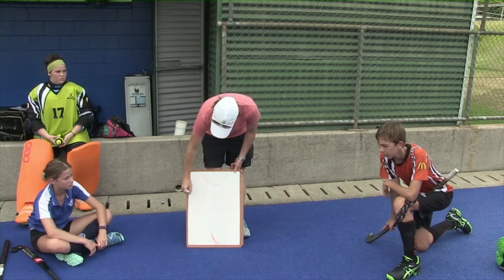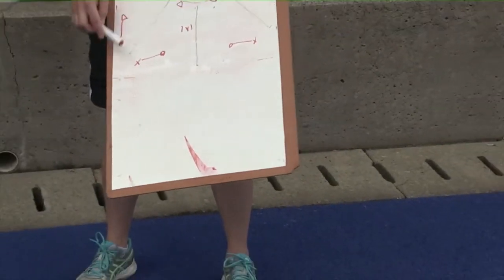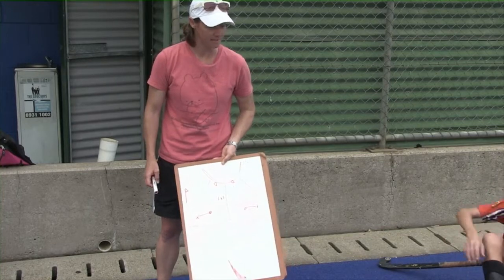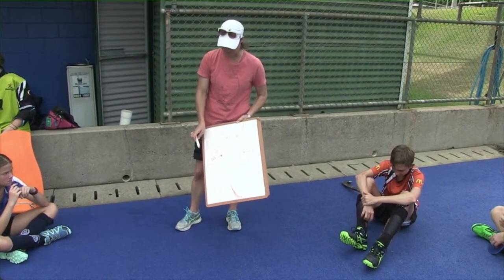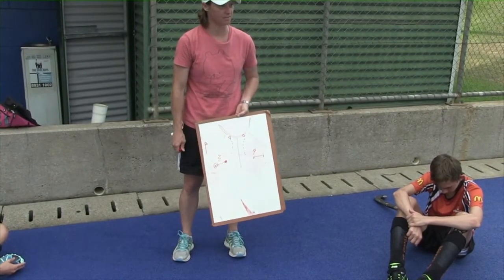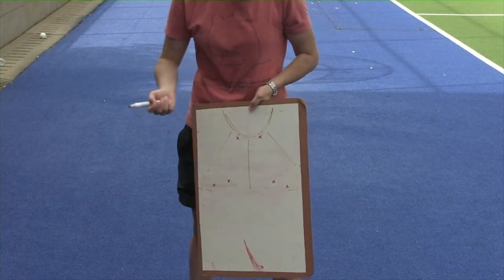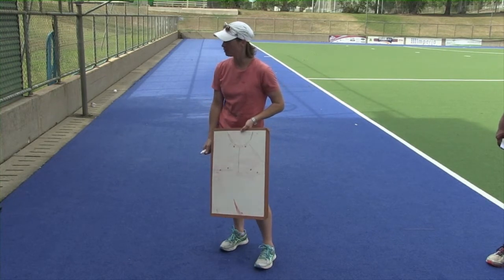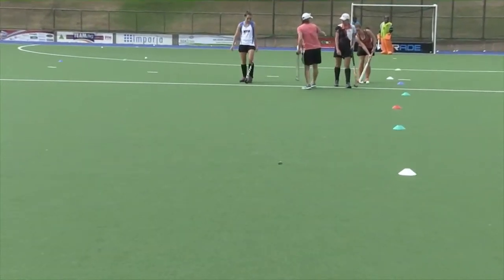Hockey NT Skills camp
Hockey NT Skills Camp Coaching Session with former Hockeyroo Nicole Arrold